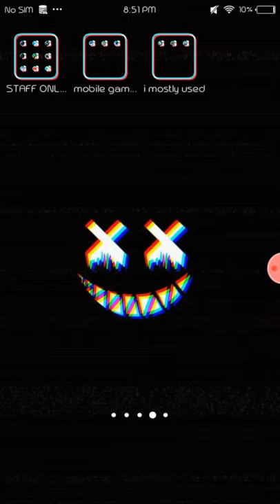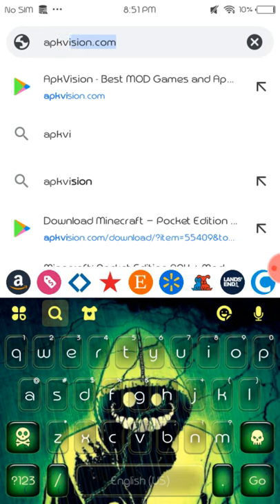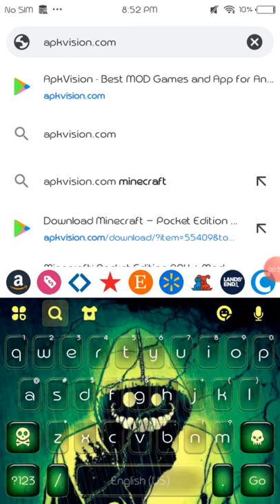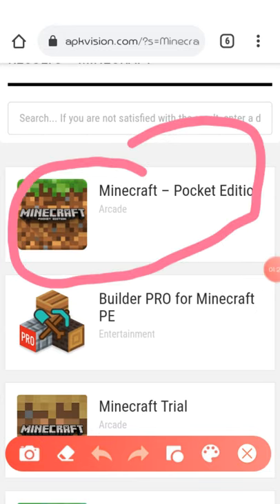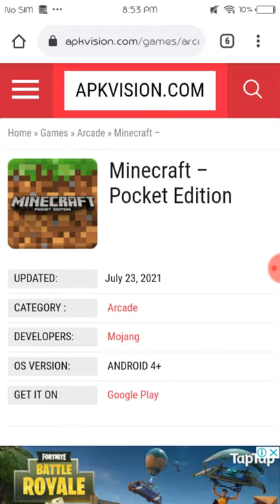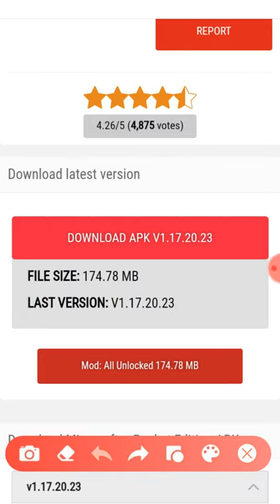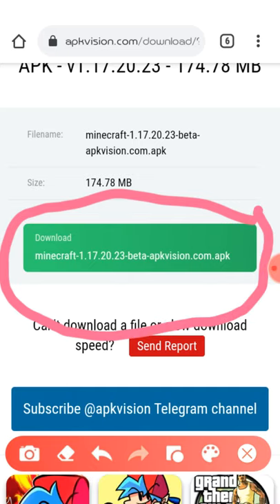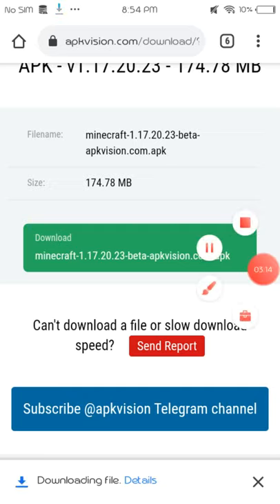how to download Minecraft for free (MUST WATCH)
you guys yes you watching this video you gotta try this for real it is really really real